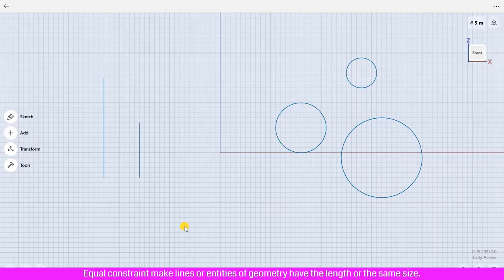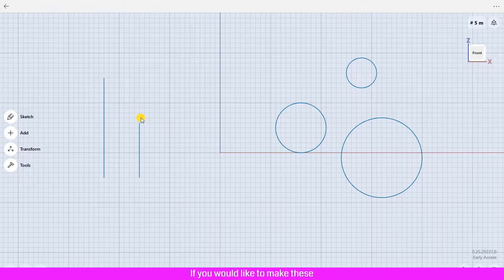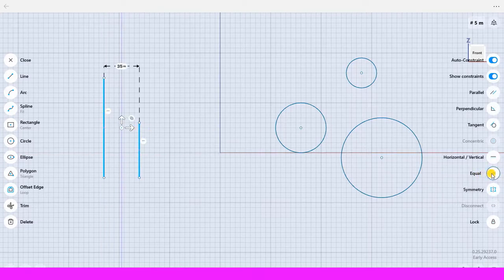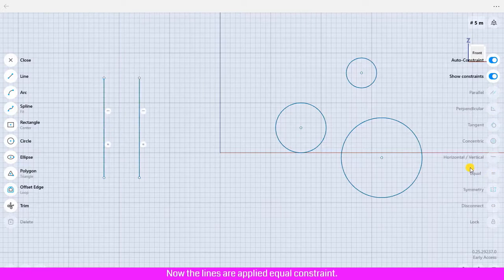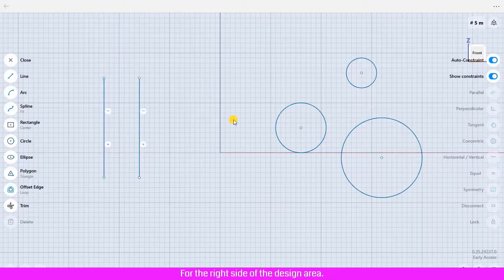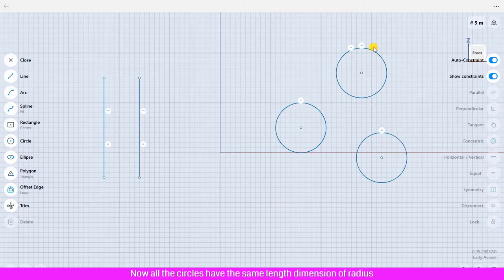Equal Constraint in Shapr3d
In this video tutorial, we will show you how to use equal constraint in Shapr3d. The "Equal" constraint is a sketch constraint that constrains a line, circle, or arc equally to another of the same type.